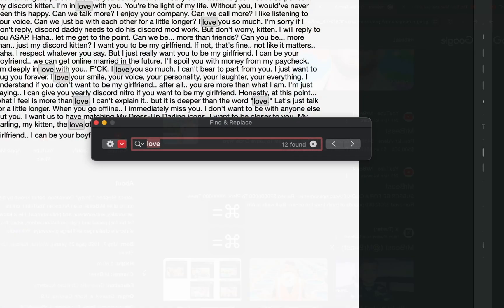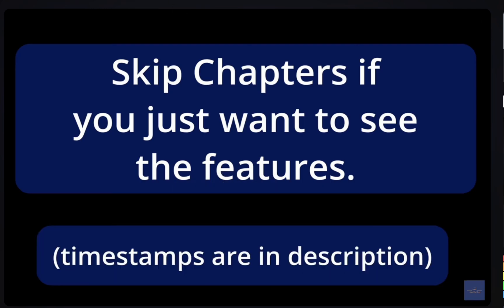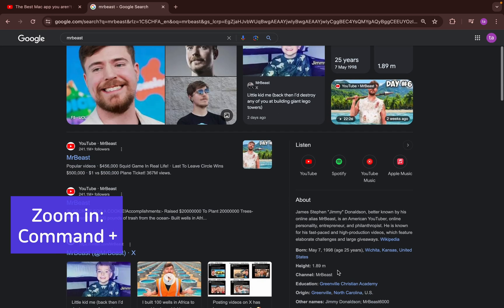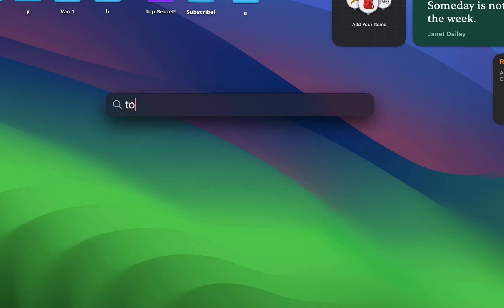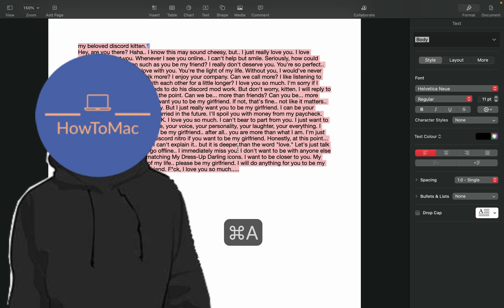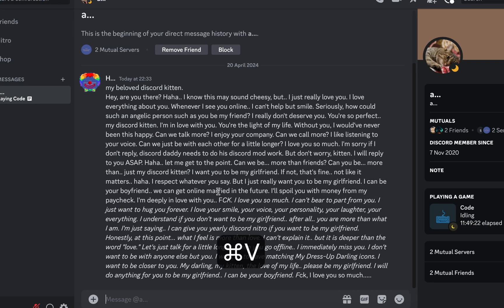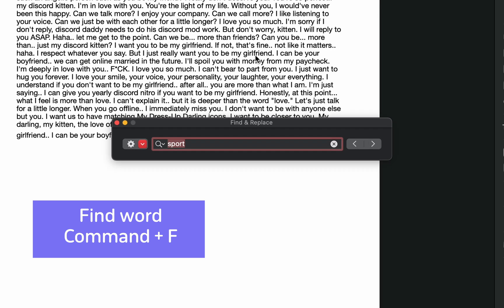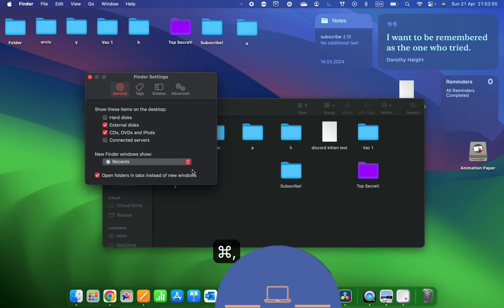Mac keyboard shortcuts you need to know.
Keyboard shortcuts are essential to navigate and use your Mac productively. There are a lot though, which is why I've compiled 20 of my favourites in this video.

Timestamps:
0:00 - Introduction
0:21 - Browser shortcuts
1:04 - Desktop Shortcuts
1:33 - Text shortcuts